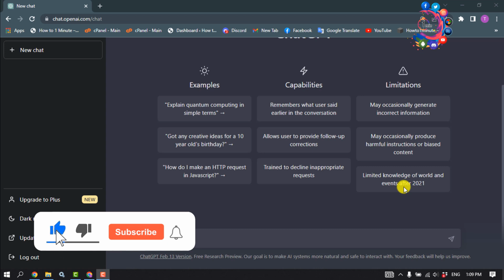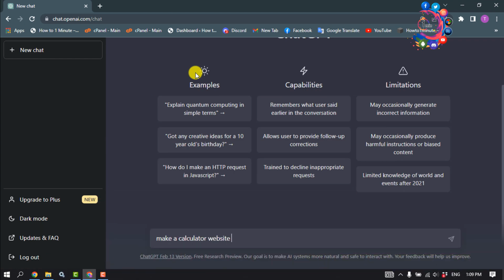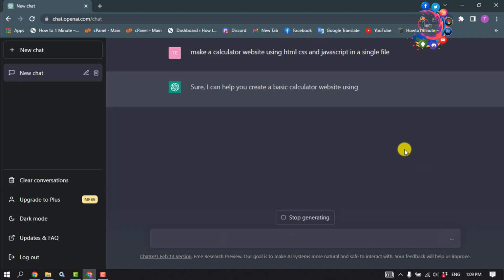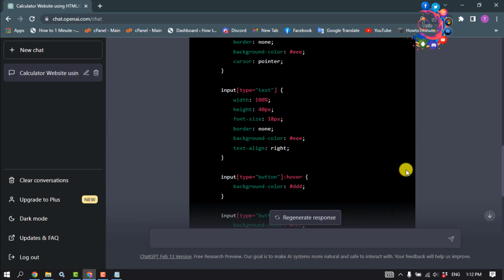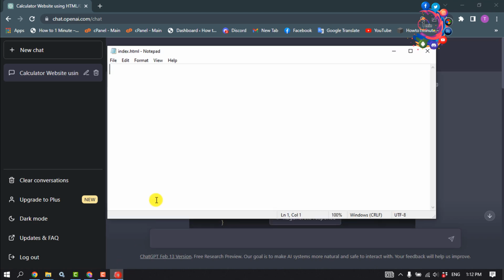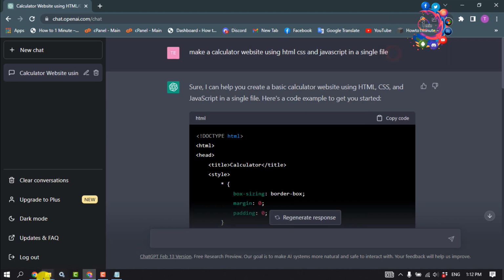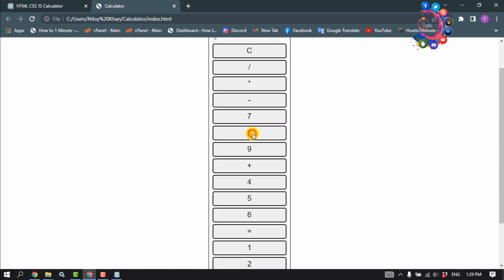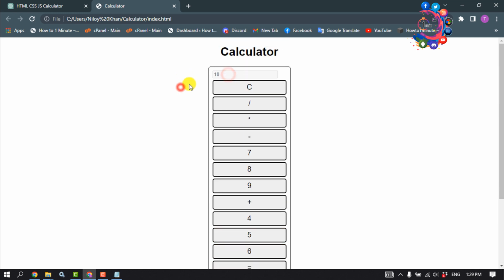How to make a calculator using ChatGPT | Chatgpt Tutorial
How do I make a calculator application by using Chat GPT?
Learn how you can easily make calculator using chatgpt open ai just follow step by step tutorial